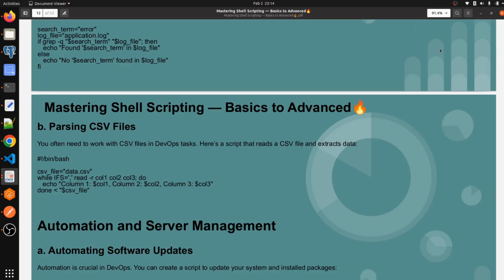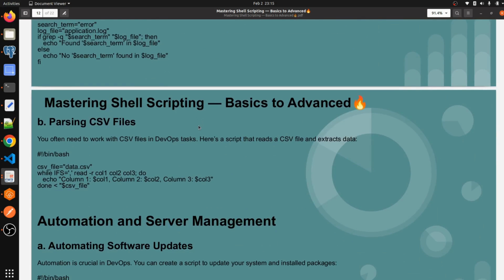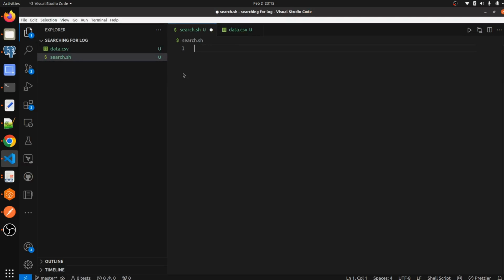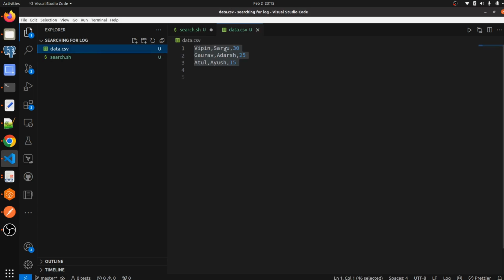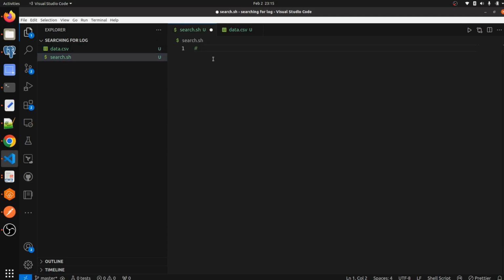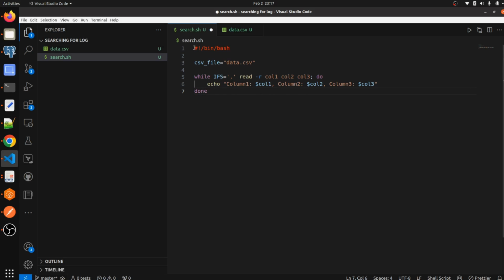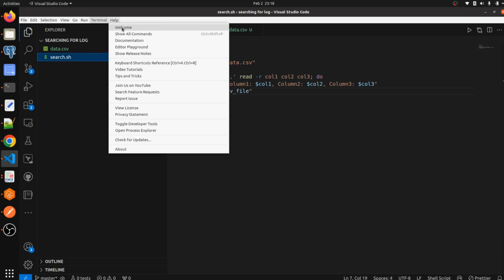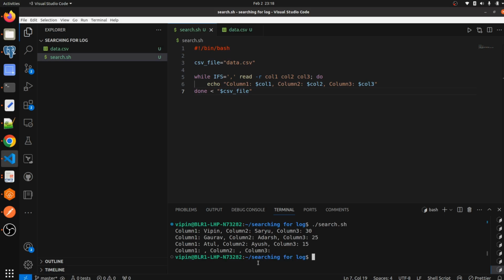Shell script to read a CSV file line by line | read command with here string in shell scripting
Parsing a CSV file using a shell script can be useful for various reasons, depending on the context of your tasks and requirements.

Data Processing and Analysis:

    Extracting specific information: You may want to extract particular columns or fields from the CSV file for further analysis or reporting.
    Calculations: You can perform calculations or statistical operations on the data, such as finding averages, sums, or other metrics.

Automation and Scripting:

    Integration with other tools: Shell scripts can be part of larger automation workflows, where data from CSV files is used in combination with other commands or tools.
    Scheduled tasks: Shell scripts can be scheduled to run at specific times to process CSV data automatically.

Data Transformation:

    Converting data formats: You might need to transform CSV data into a different format that is required by another system or tool.
    Cleaning and formatting: Shell scripts allow you to clean and format data according to specific guidelines or standards.